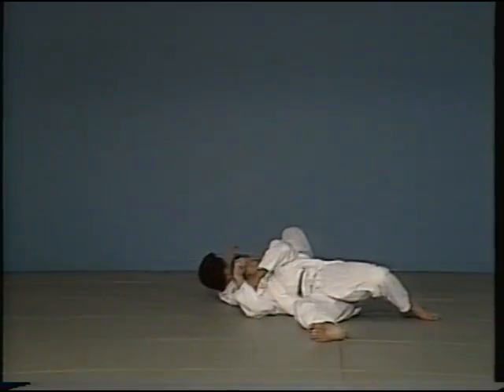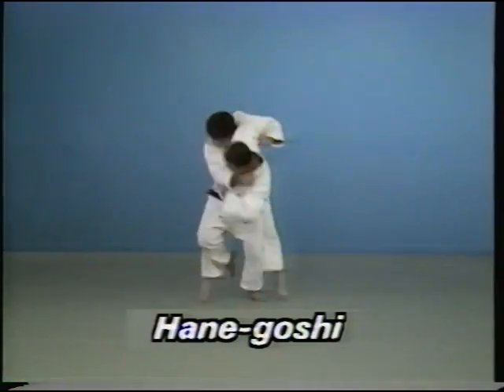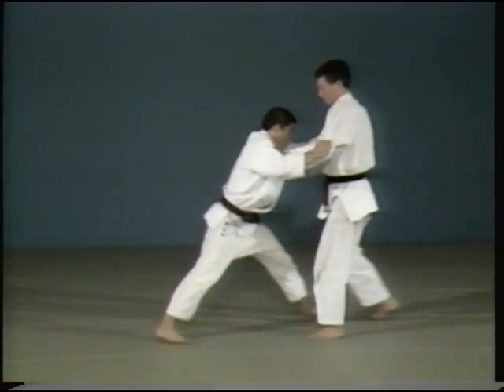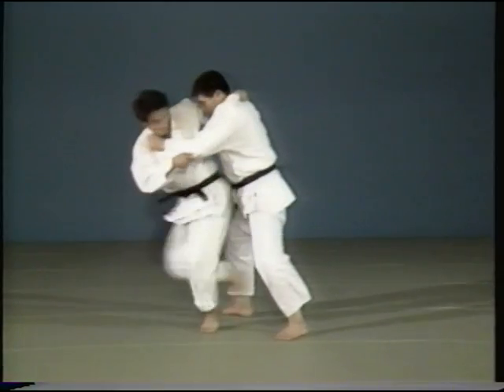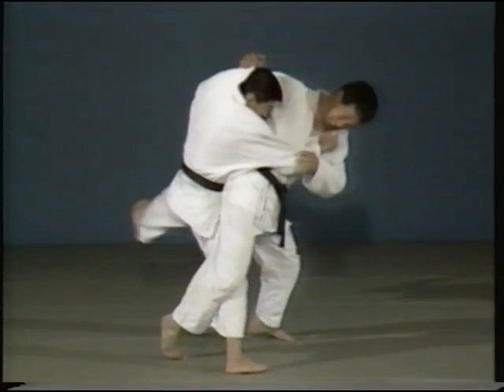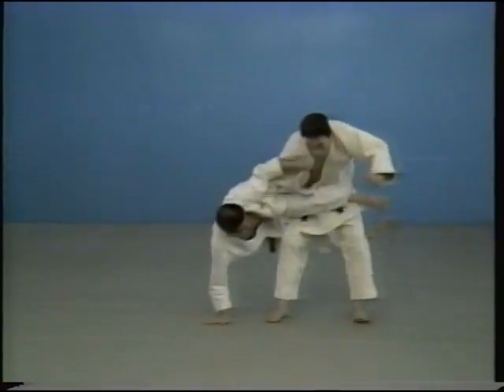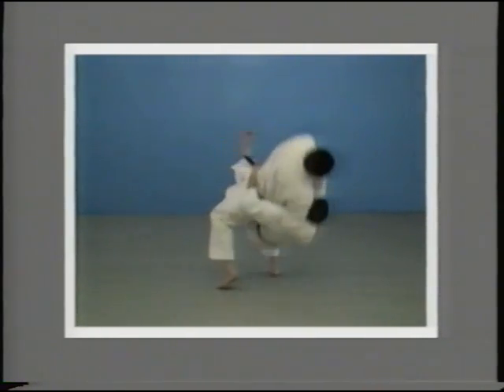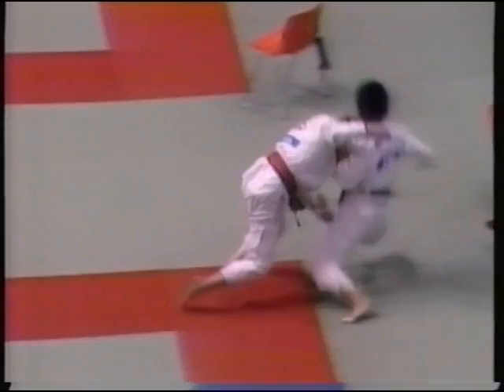JUDO-------HANE-MAKIKOMI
Hane Makikomi (跳巻込) is one of the original 40 throws of Judo as developed by Jigoro Kano. It belongs to the fourth group, Yonkyo, of the traditional throwing list, Gokyo (no waza), of Kodokan Judo. It is also part of the current 67 Throws of Kodokan Judo.

 Hane Makikomi (跳巻込) es uno de los 40 lanzamientos originales de judo desarrollados por Jigoro Kano. Pertenece al cuarto grupo, Yonkyo, de la lista de lanzamiento tradicional, Gokyo (no waza), del Kodokan Judo. También forma parte de los actuales 67 Lanzamientos de Kodokan Judo.

Se clasifica como una técnica de sacrificio lateral, Yoko-sutemi.

It is classified as a side sacrifice technique, Yoko-sutemi.